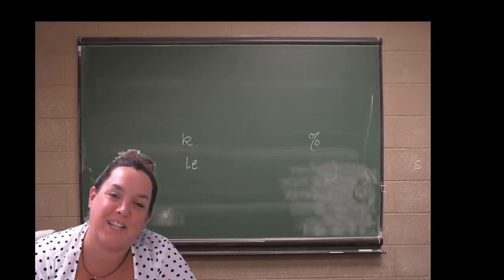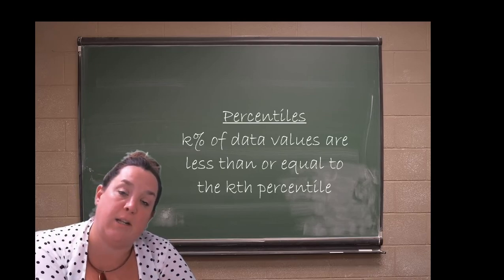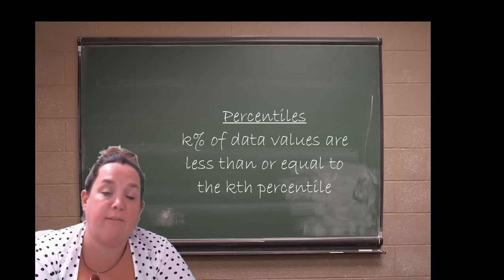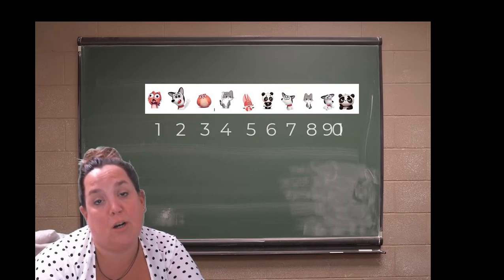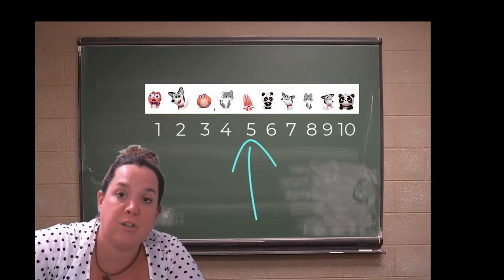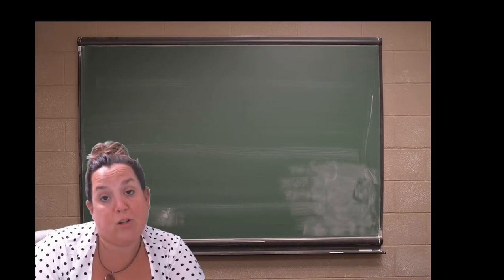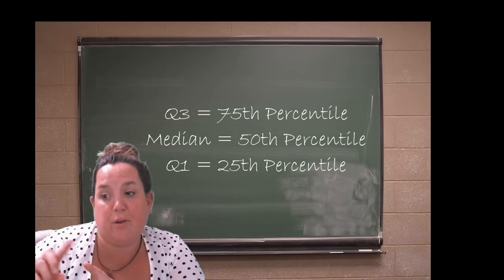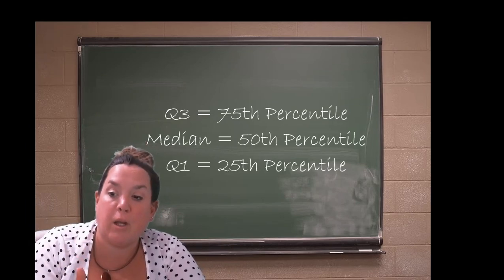Percentiles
An introduction to percentiles.